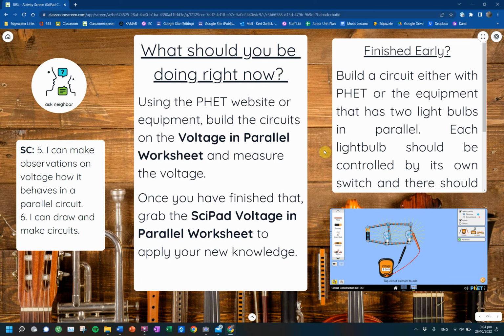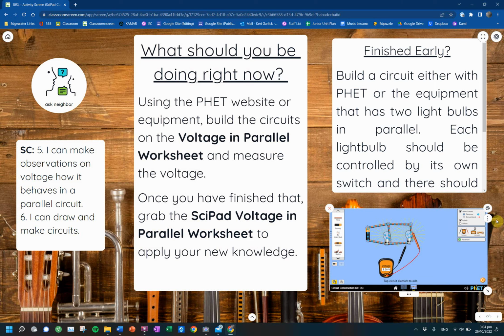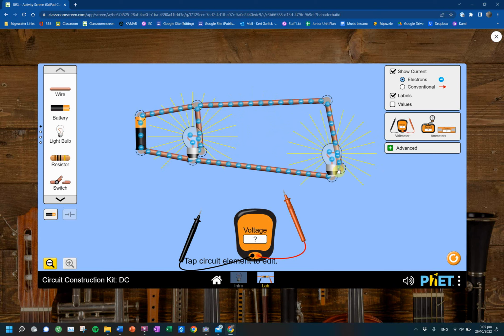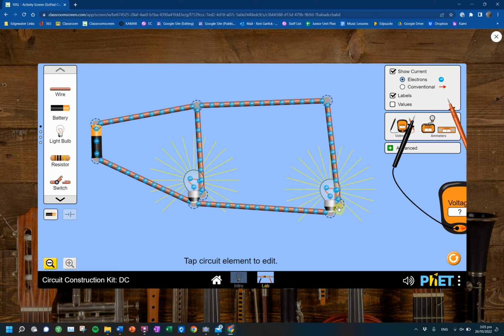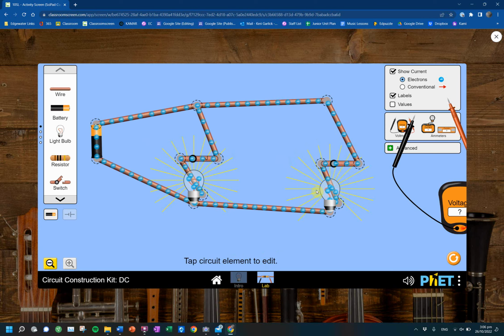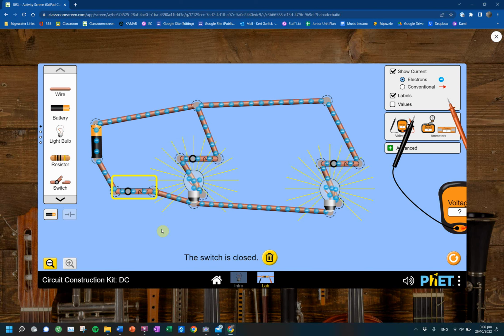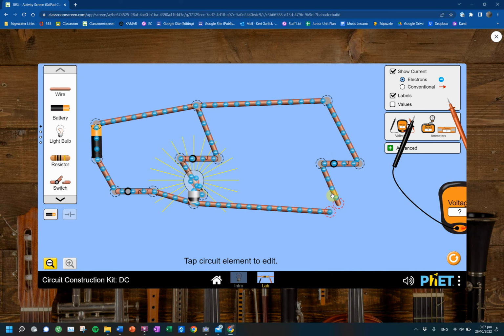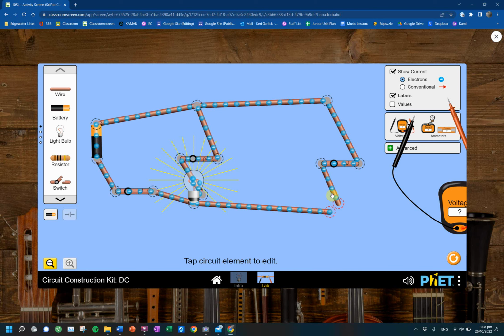Switches in Circuits